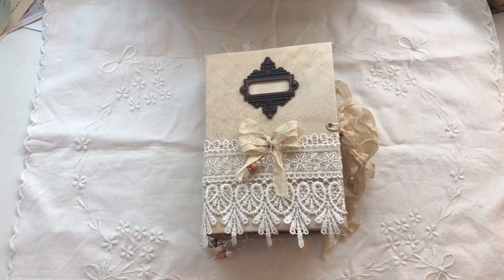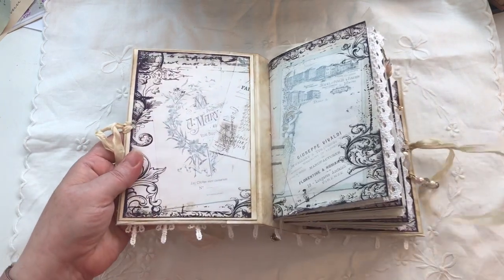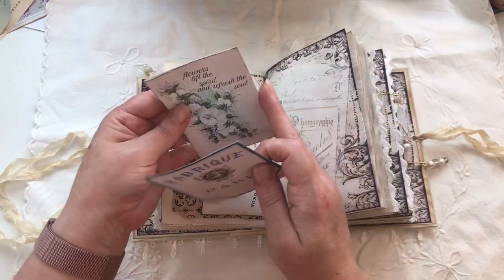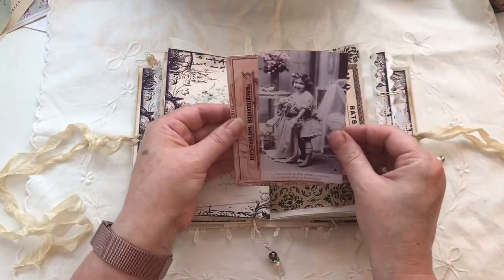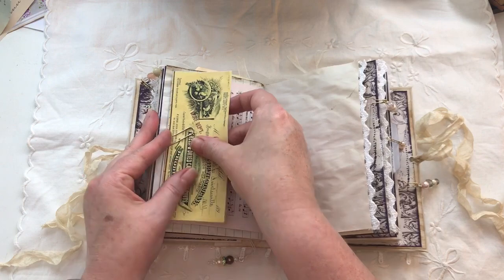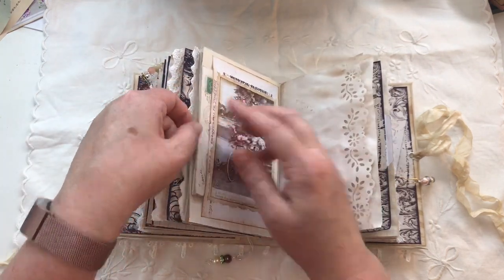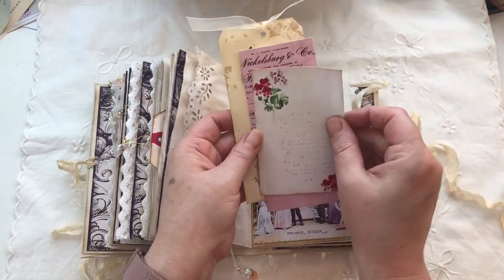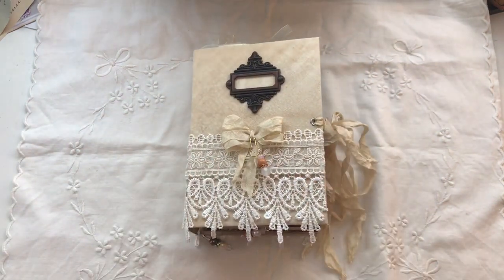Fabric and lace hardcover journal for Diana